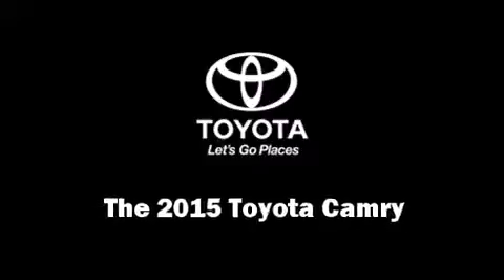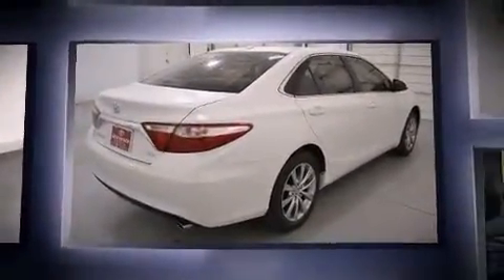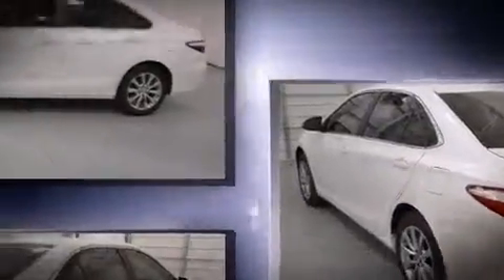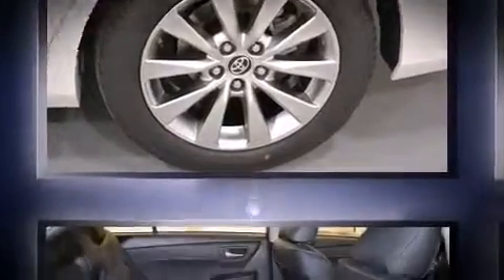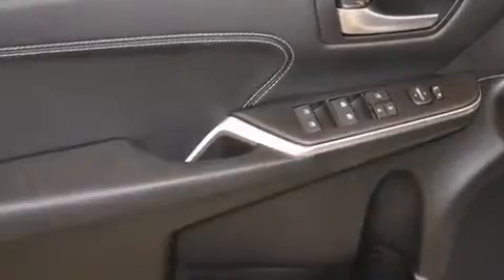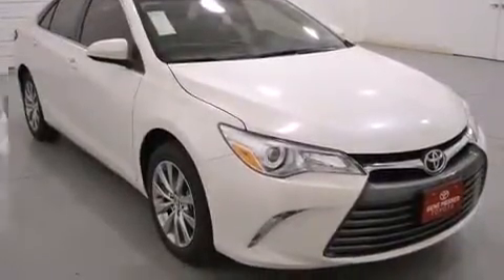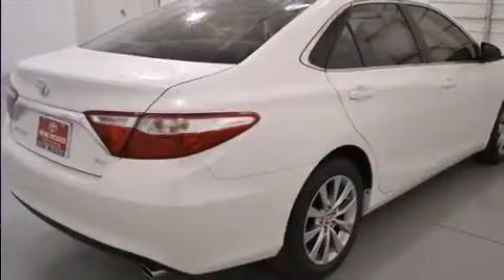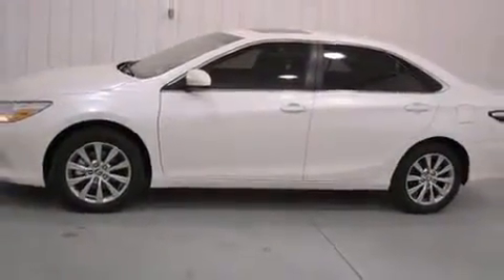2015 Toyota Camry XLE in Lubbock, TX 79407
The 2015 Toyota Camry. This 4 door, 5 passenger sedan provides a satisfying ride for all passengers. Smooth gearshifts are achieved thanks to the efficient 4 cylinder engine, providing a spirited, yet composed ride and drive. Both high fuel economy and flexible performance are assured by the 6 speed automatic transmission. It includes heated seats, front and rear reading lights, variably intermittent wipers, a built-in garage door transmitter, an automatic dimming rear-view mirror, front fog lights, blind spot sensor, and power seats. Features such as automatic climate control and leather upholstery prove that economical transportation does not need to be sparsely equipped. For drivers who enjoy the natural environment, a power moon roof allows an infusion of fresh air. Toyota also prioritized safety and security by including: head curtain airbags, front and rear SIDE impact airbags, traction control, brake assist, a panic alarm, and 4 wheel disc brakes with ABS. For added security, dynamic Stability Control supplements the drivetrain. You will have a pleasant shopping experience that is fun, informative, and never high pressured. Stop by our dealership or give us a call for more information.